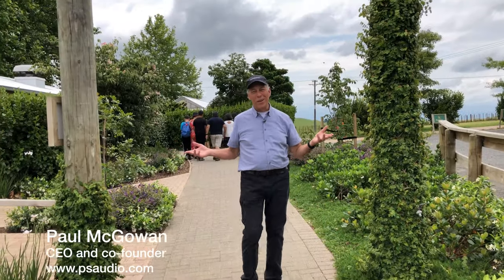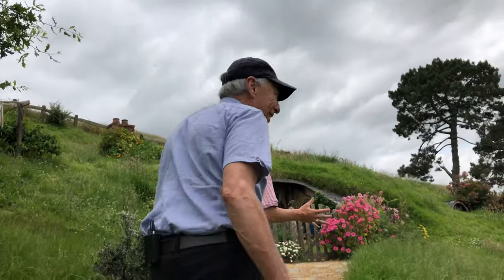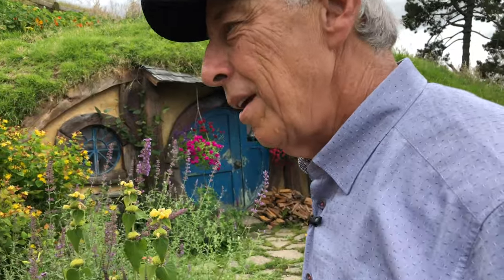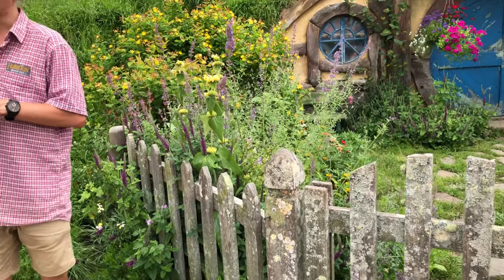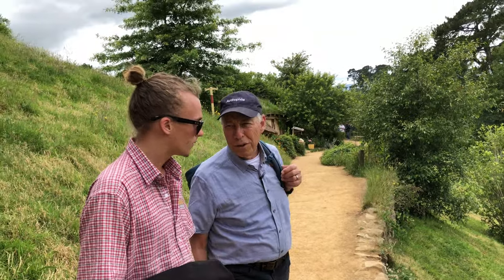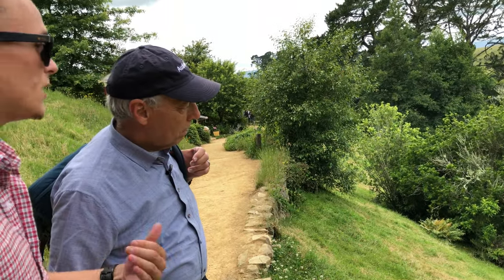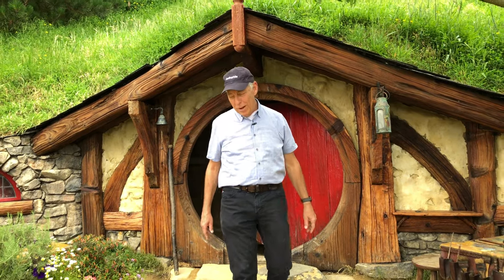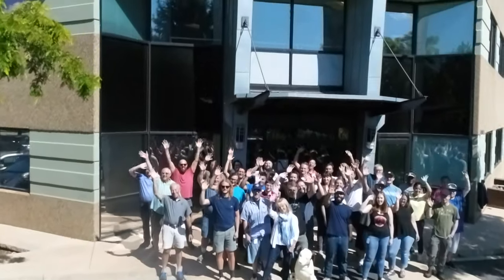The building of Hobbiton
In Part Three of CEO Paul McGowan's private tour of the Lord of the Rings and the Hobbit's movie set, we learn how Hobbit Holes were built, visit the Village Drunk's home, and get another look inside a Hobbit Hole.